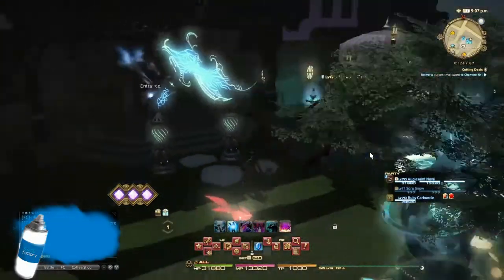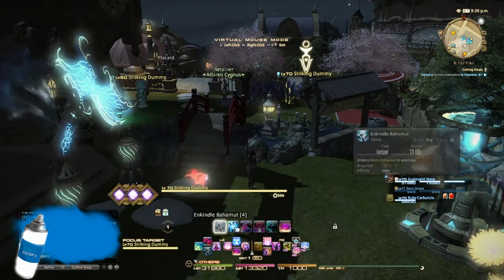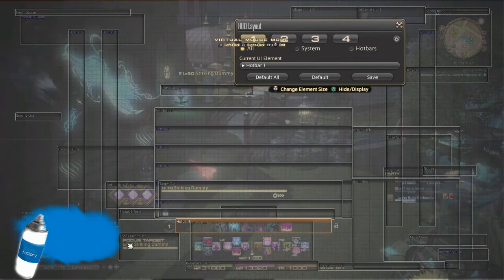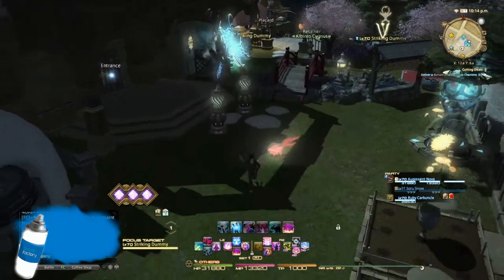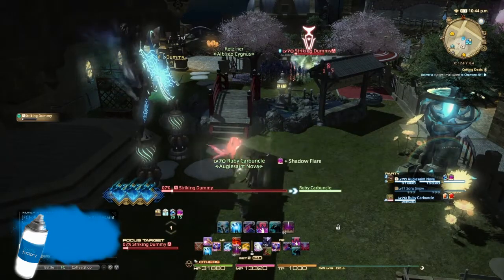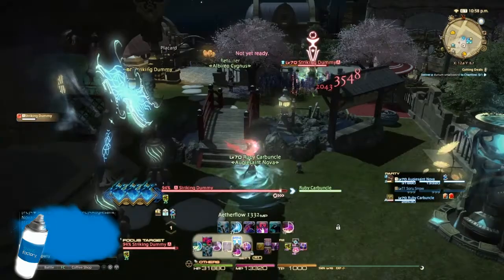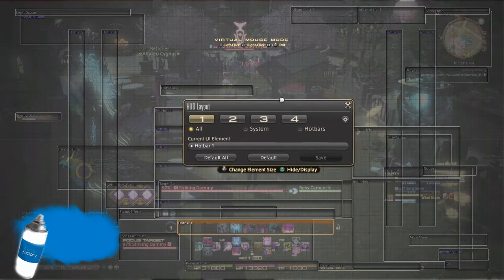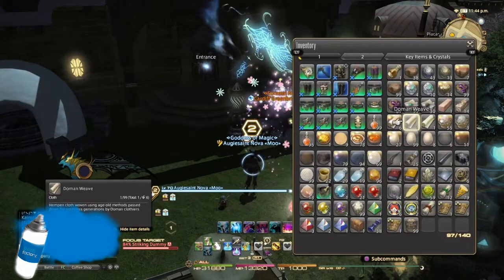FFXIV SMN Hotbars/HUD Setup (PS4)